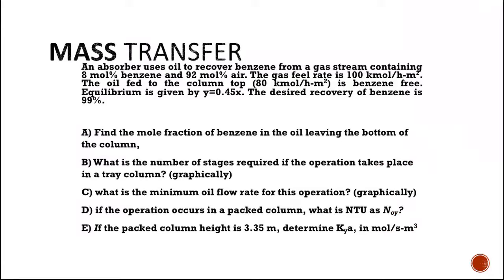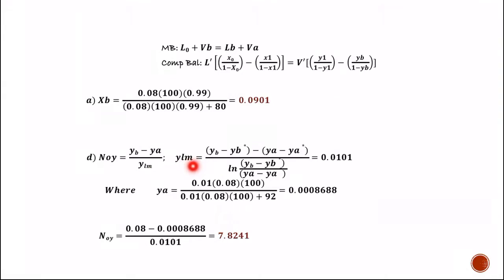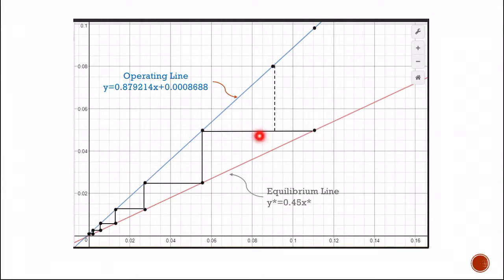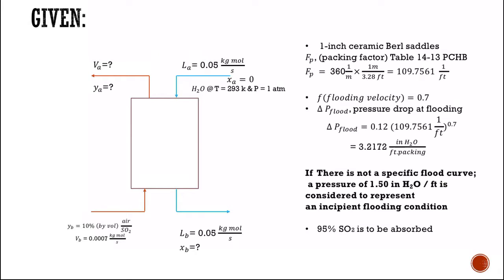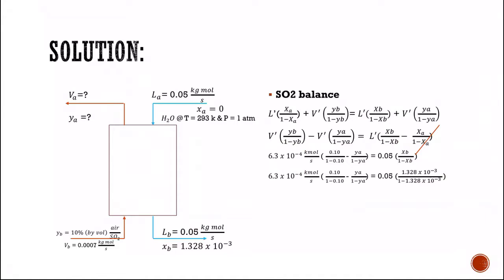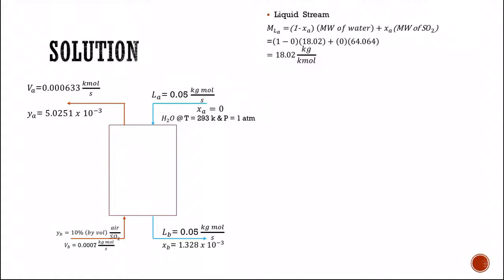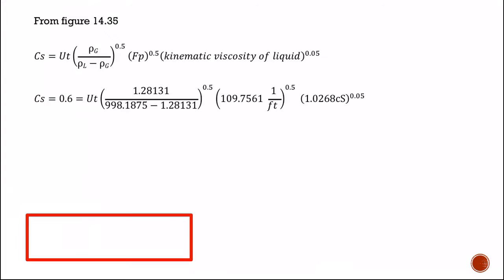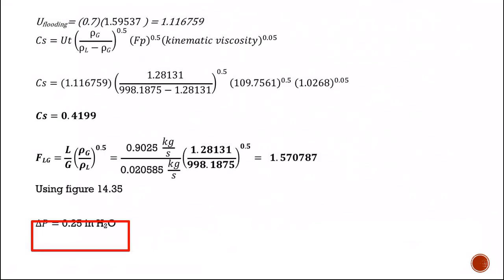LEARNING TASK 3 GROUP 3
BRILLAS
VIRATA
LOJICA
GASPAR